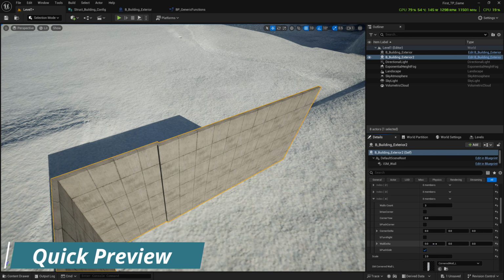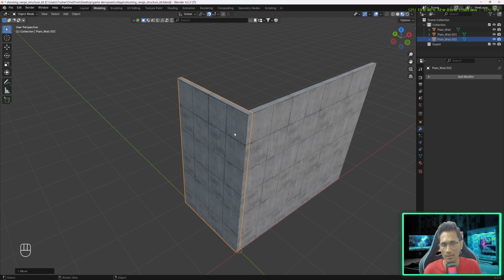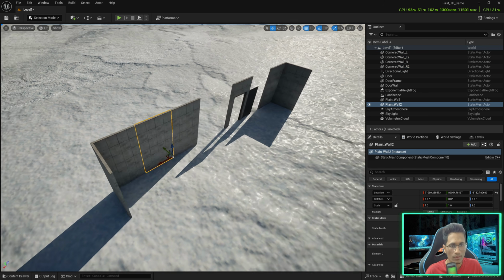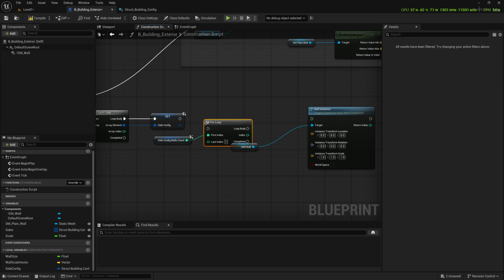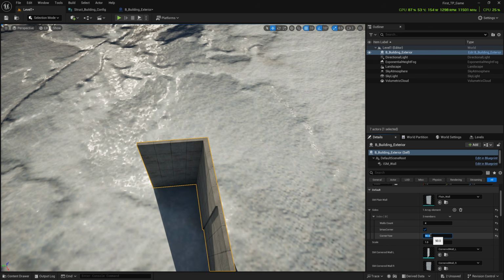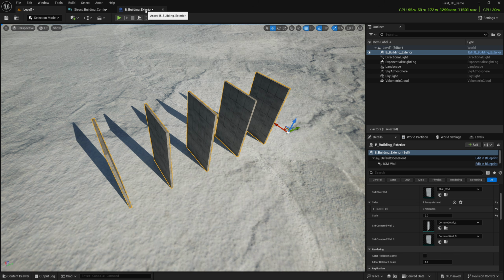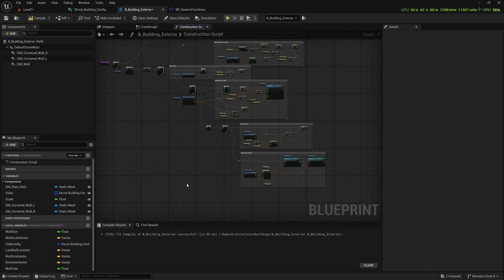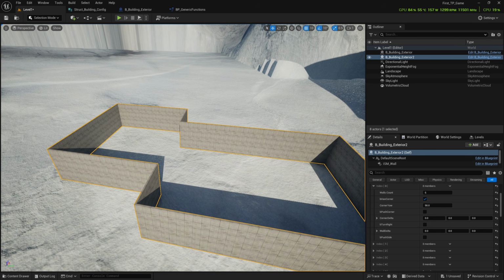Build Cities Fast in Unreal Engine 5 (Procedural Level Design) | Episode 7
In this game-changing episode of the Master Level Design series, we build a Procedural Building Generator in Unreal Engine 5 using Instanced Static Mesh (ISM) and modular wall pieces. Learn how to automate repetitive level design work while keeping the scene optimized. This method is perfect for open-world games, city builders, or anyone looking to master procedural level generation in UE5. Innovation meets performance — don’t miss this!

Follow along as we build lanterns, candles, cloth sacks, oil & wooden barrels, crates, a shop desk, plus a door and window—all optimized for real-time performance.

🛠️ Topics Covered:

✅ Enable and use Archimesh in Blender for quick asset generation
✅ Model and UV unwrap each prop for crisp textures
✅Export assets with correct FBX settings
✅Algorithm for wall placement

Whether you’re designing a cozy tavern, an open world city, an RPG marketplace, or a survival outpost, these techniques will help you build immersive levels fast.

🌅 Start your journey toward building amazing game worlds — one building at a time!

Chapters
0:00 – Intro & What You’ll Learn in This Episode
1:15 – Designing Walls Using Archimesh in Blender
2:05 – Applying Materials and Texturing the Wall
2:40 – Proper UV Unwrapping Workflow
9:00 – Modeling the Corner Joint Wall Piece
12:25 – Creating a Modular Door Wall
17:05 – Importing the Modular Wall Kit into Unreal Engine
19:30 – Setting Up a Building Generator Actor
19:45 – Why Use Instanced Static Mesh (ISM) in UE5
20:50 – Construction Script vs Begin Play: Which One to Use
21:25 – Adding Instances to an ISM Component
22:40 – Creating a Wall Mesh Variable for Flexibility
23:10 – Defining Wall Properties with a Custom Structure
24:00 – Storing Wall Data with Blueprint Variables
25:28 – Controlling Wall Scale via Variable
26:08 – How to Get the Size of a Static Mesh in UE5
27:35 – Generating Walls Dynamically at Runtime
31:10 – Detect and Handle Corner Walls
36:35 – Best Angle Guidelines for Corner Wall Placement
37:25 – Fixing Overlapping Wall Issues
42:40 – Rotating Walls Properly at Corners
47:10 – Changing Wall Direction Based on Axis
54:10 – Resolving Corner-to-Wall Overlaps
56:30 – Handling Missing Wall Configurations Gracefully
1:00:02 – Algorithm Breakdown & Logic Preview
1:04:50 – Final Result: Procedural Complex Building
1:05:00 – Outro & Teaser for What’s Coming Next